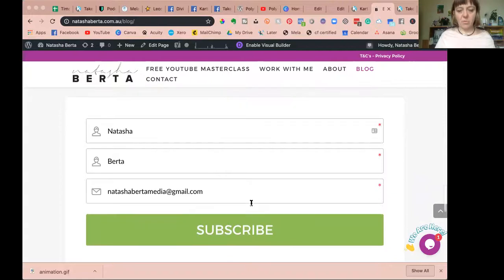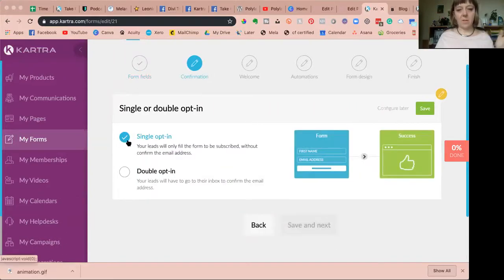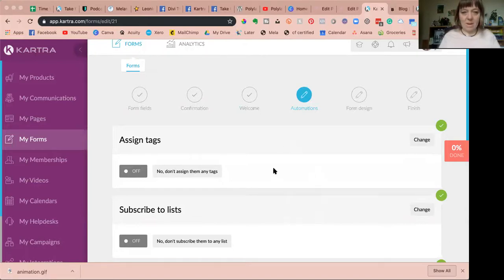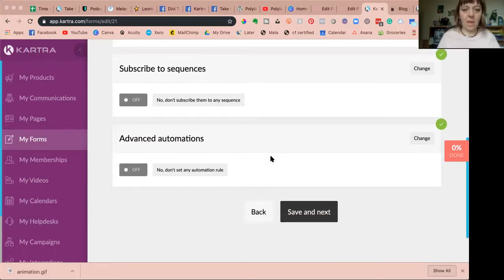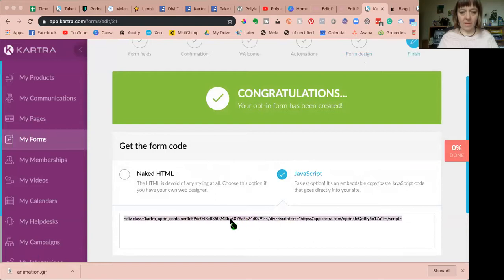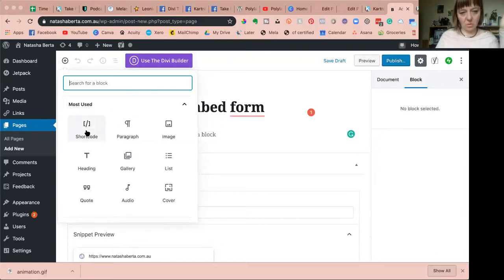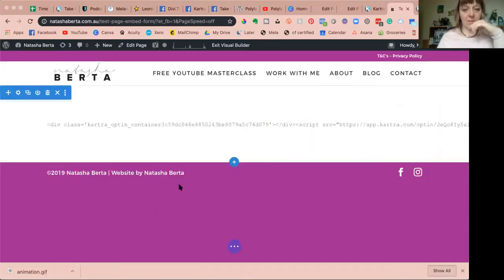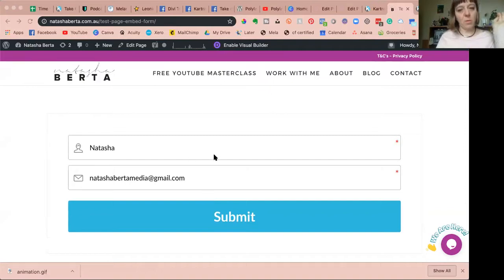Embed your Kartra form on a non Kartra page bertaTips #109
Do you want to put a Kartra form on a non-Kartra page and still be able to add them to your Kartra email list and still have all the awesome features of tagging, automations and, sequences to that new lead.